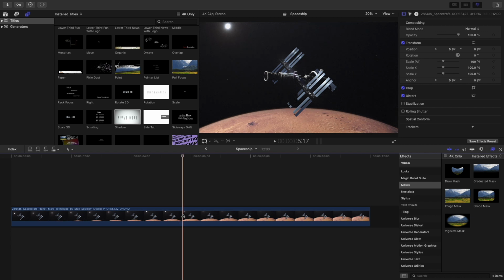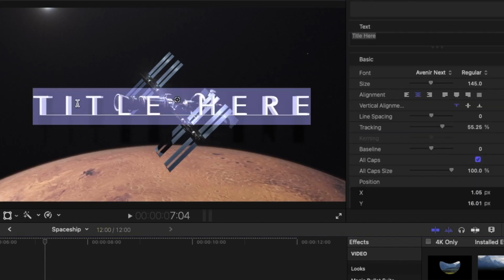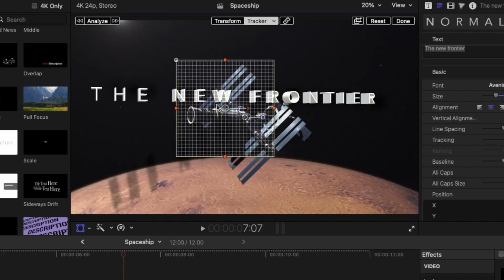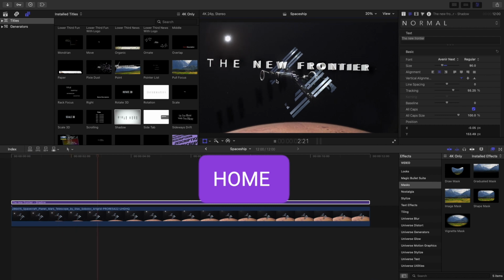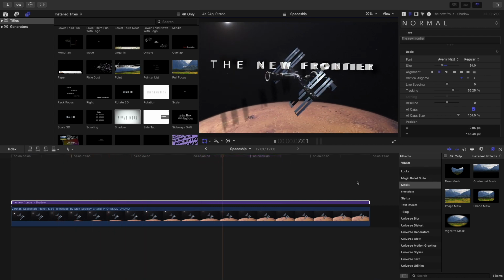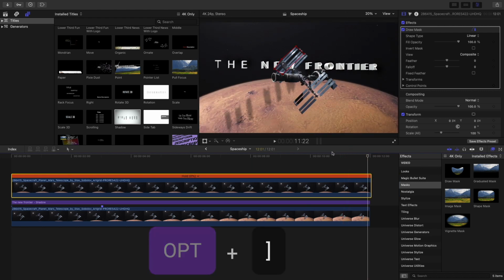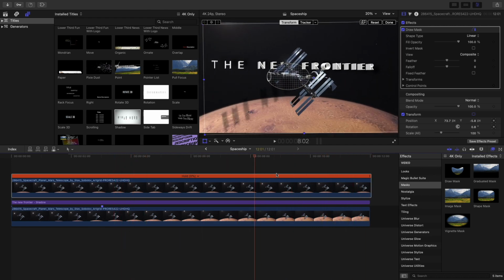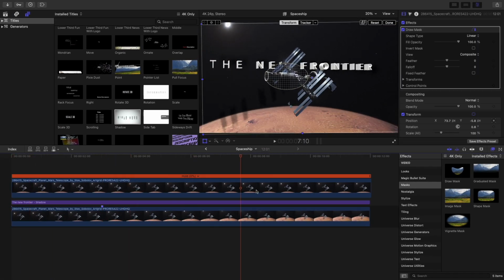Object Tracking in FCP 10.6 Part 2 - Setting Up an Obscuration by Holding Frames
In this video, Nick Harauz continues his look at FCP 10.6's new Object Tracker and how in certain instances you can use hold frames to crate obscuration effects with masking techniques.